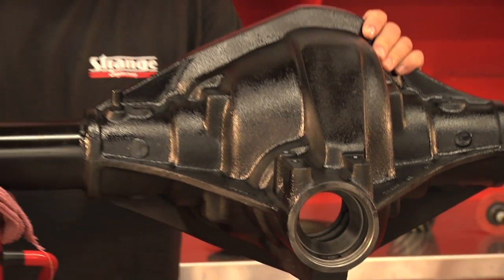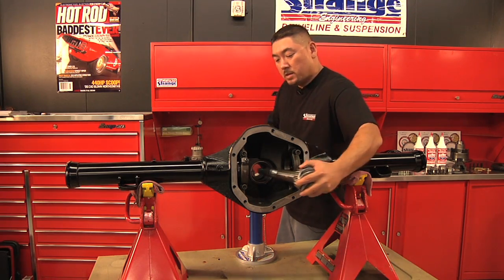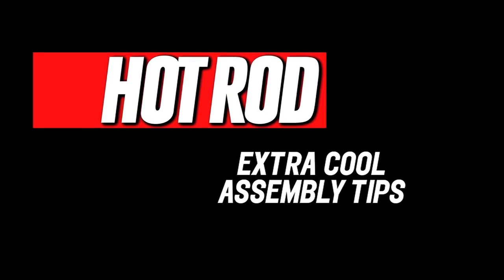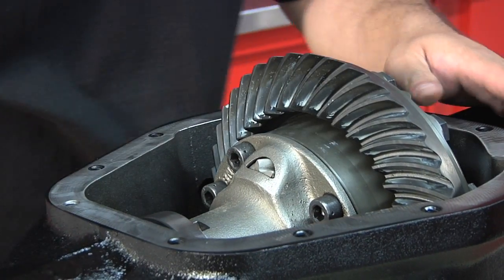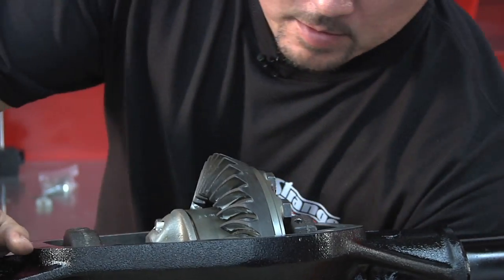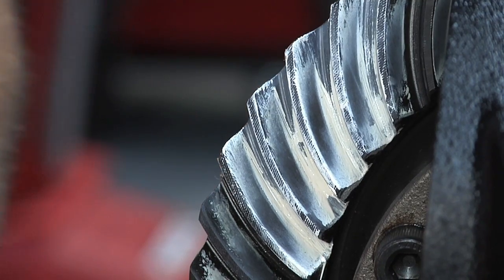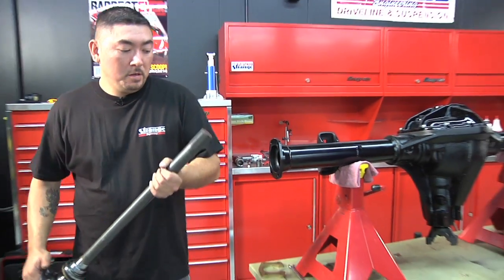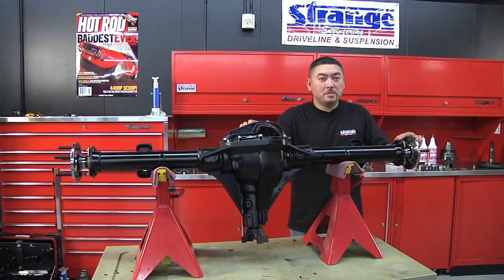HOT ROD How To: Assemble A Strange Engineering S60 Axle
John from Strange Engineering goes through an entire S60 axle assembly and gives some extra build tips that only a pro would know.